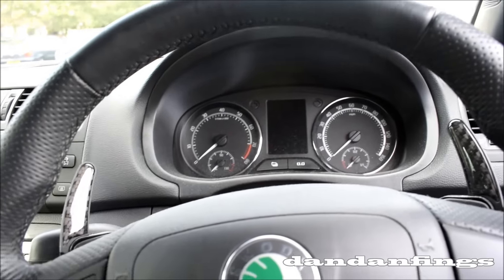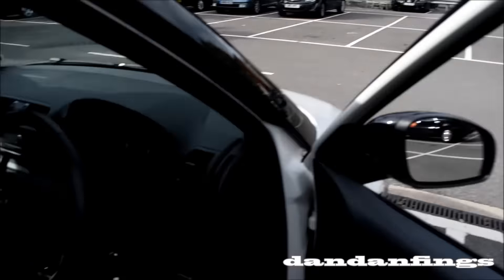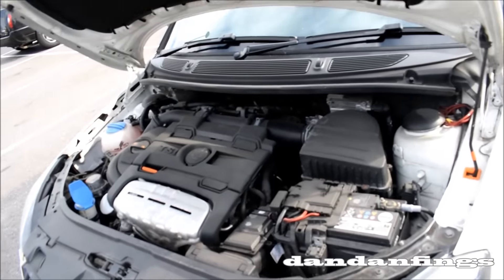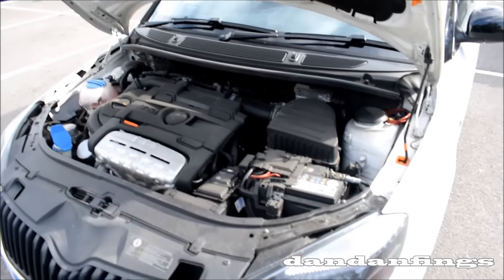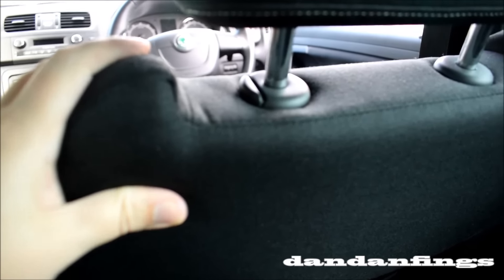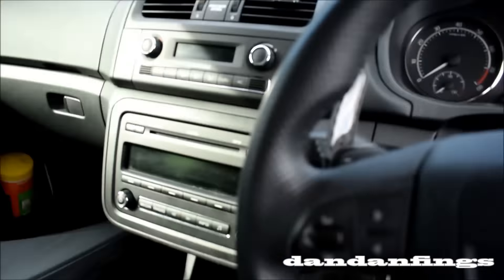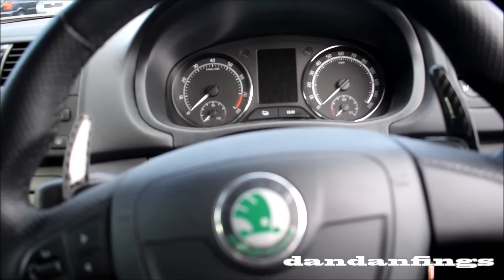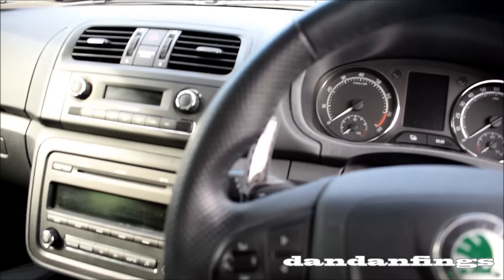My Skoda Fabia VRS MK2 - Review and Mods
Hi Guys, Yes I am back and so are all my videos!

Thought I would give you a in-depth look at my little run about, this will be my car until the GTi Clubsport arrives.

These cars do not get enough praise, they are truly a great hot hatch with immediate throttle response, great practicality and incredible fuel economy.
You can pick one of these wonderful little cars for about £6000-£7000 for a late 2013 model and I cannot recommend them enough.

My subtle mods make a dramatic difference to the car, if you were to do those along with a set of coilovers, rear anti roll-bar and brake upgrade. You would have a absolute animal!